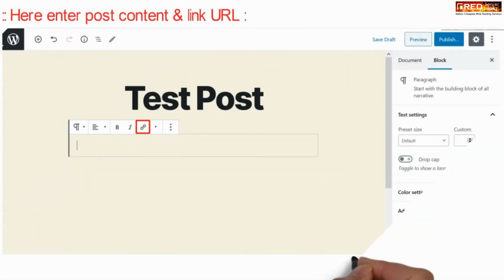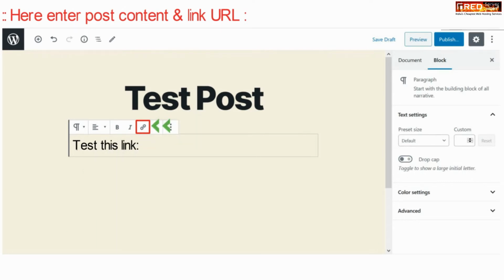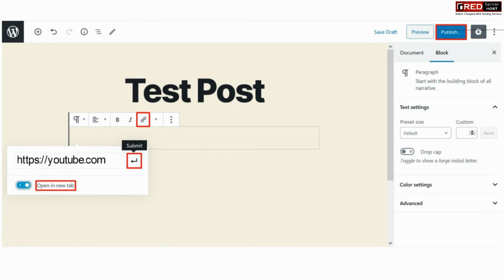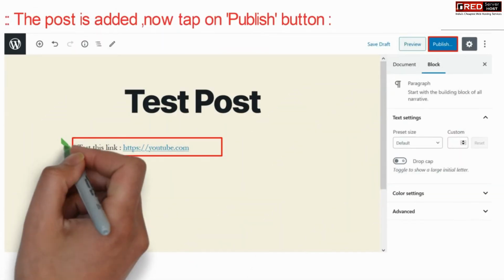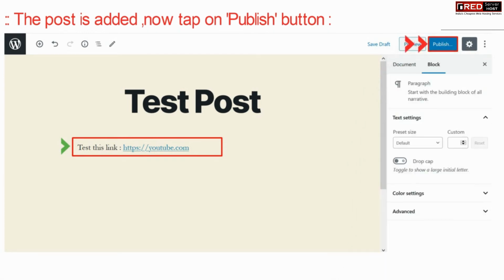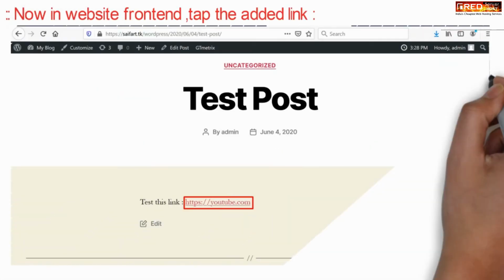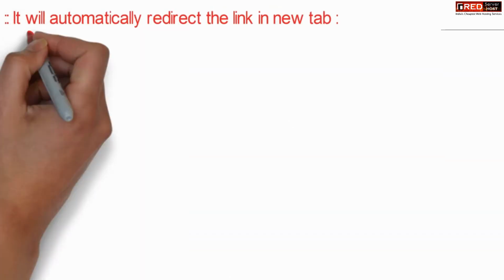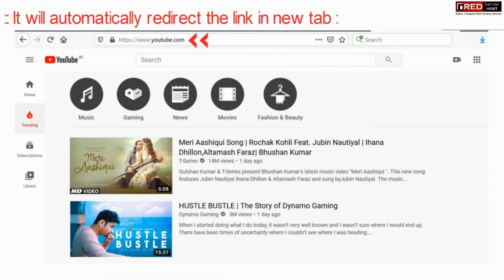How to use WordPress to open External Links in a new Tab or Window?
Today in this video we will show how to make a link open in a new window in WordPress.
Follow the steps to use WordPress to open external links in a new tab or window:
Step::1 Login to your WordPress dashboard
Step::2 Go to the Posts section and click on Add New option
Step::3 Create a post with the relevant content and link URL
Step::4 Check the “Open link in a new tab” checkbox and click on the “Publish” button.
Now visit your WordPress website and check the link if it is opening in new tab/window or not.
This is the easiest way to open an external link on a new tab in WordPress.